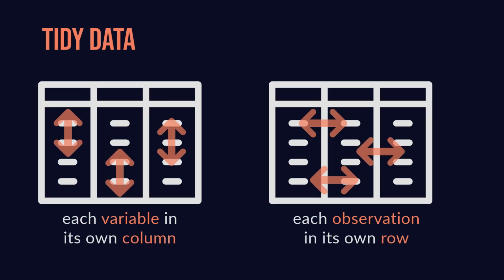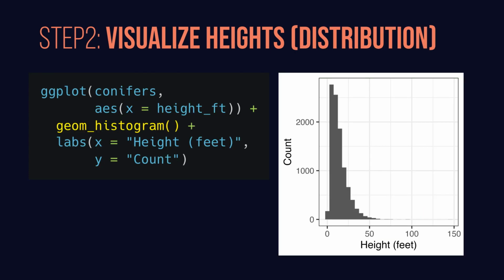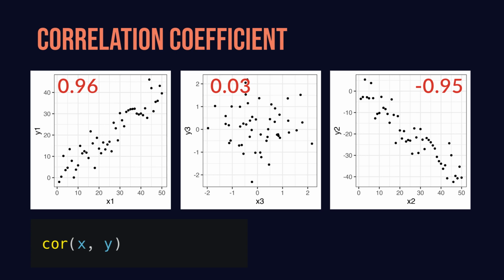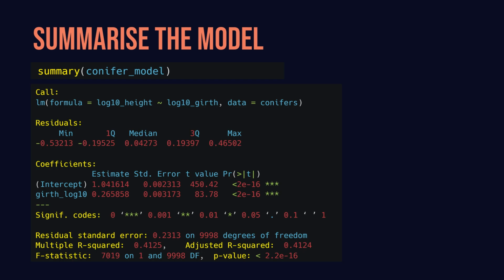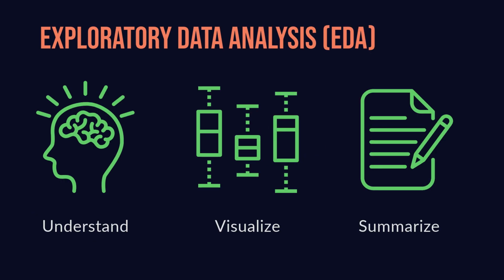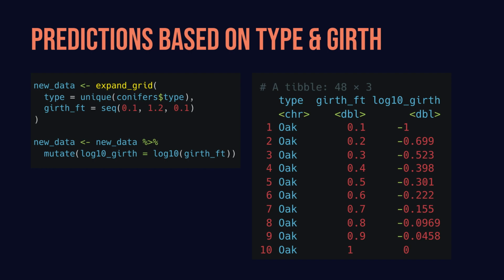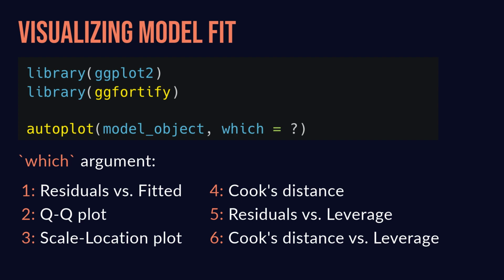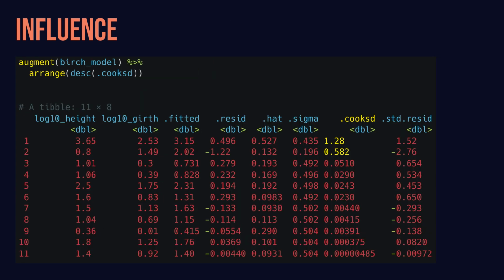Linear Regression with Tidyverse (R)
Learn how to perform linear regression modeling in R using the powerful Tidyverse package in this comprehensive tutorial. We'll walk through the entire process step-by-step, from data preparation to model interpretation.
First, we'll cover the basics of simple linear regression and discuss when it's appropriate to use. Then, we'll dive into a real-world dataset and use dplyr and ggplot2 to explore relationships between variables.
Next, you'll learn how to specify a linear model using the lm() function and interpret the regression output. We'll cover key concepts like coefficients, residuals, R-squared, and model assumptions.
But we won't stop there! We'll proceed to show you how to streamline your workflow using broom, a package that integrates seamlessly with Tidyverse. You'll learn how to extract and tidy model coefficients, calculate confidence intervals, and generate predictions on new data.
Throughout the tutorial, we'll emphasize best practices for model building and discuss how to avoid common pitfalls. By the end, you'll have a solid understanding of linear regression and the ability to apply it to your own data science projects.
Whether you're a beginner looking to learn regression or an experienced user wanting to take advantage of Tidyverse, this video has something for you. The datasets are provided so you can follow along.

⭐️ Contents ⭐️
⌨️ (0:00) Introduction
⌨️ (1:48) Course overview
⌨️ (2:11) Concepts of modeling
⌨️ (14:41) Simple linear regression (Part I)
⌨️ (23:38) Simple linear regression (Part II)